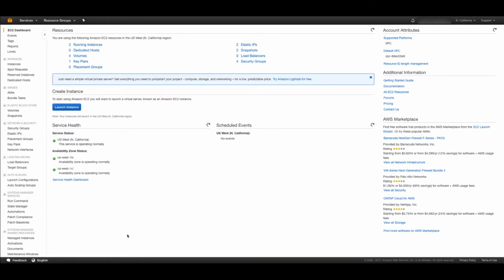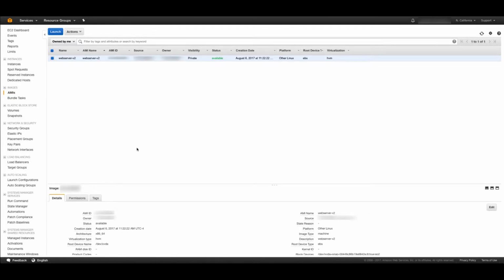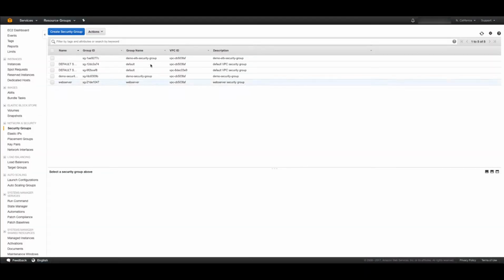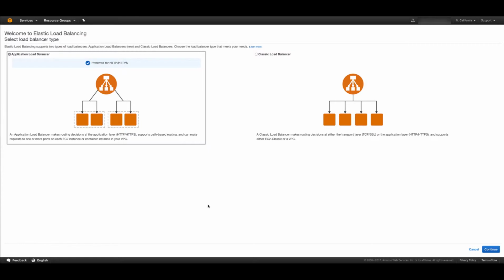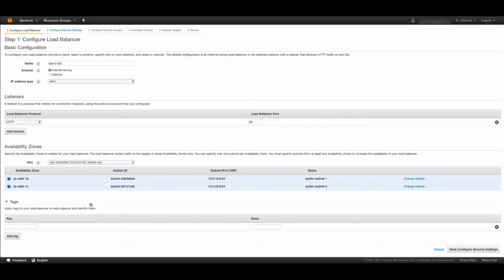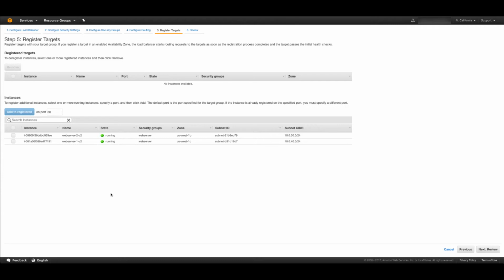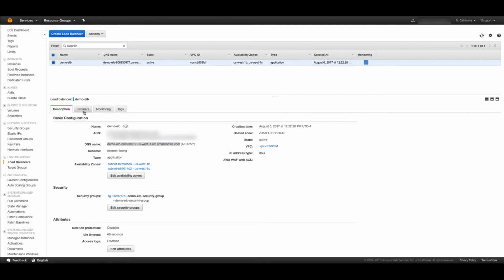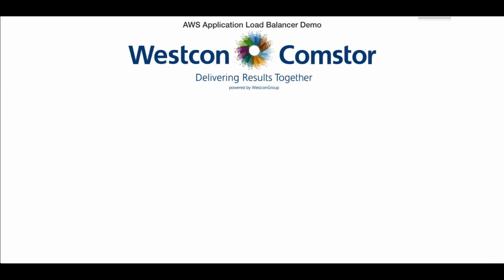video creating an elb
Creating Elastic Load Balancer